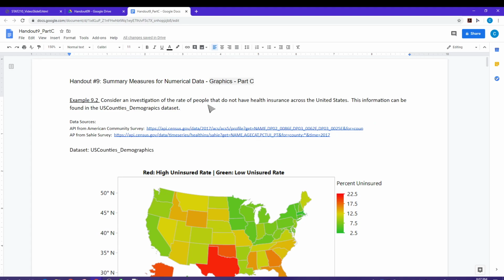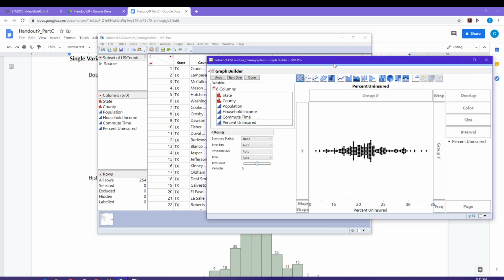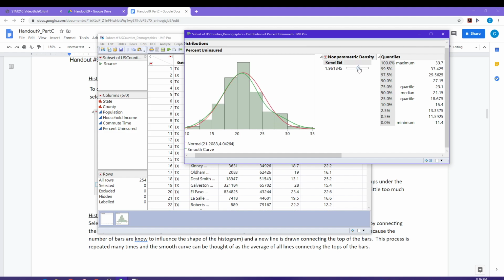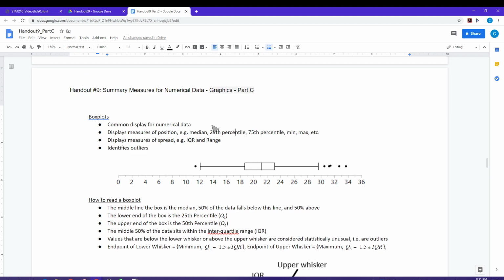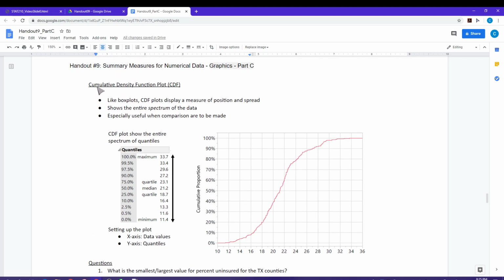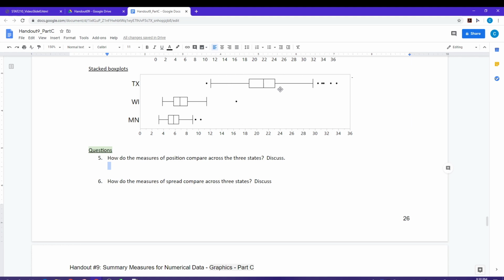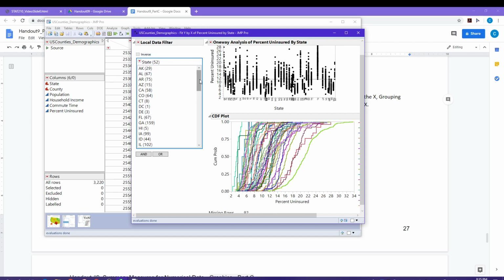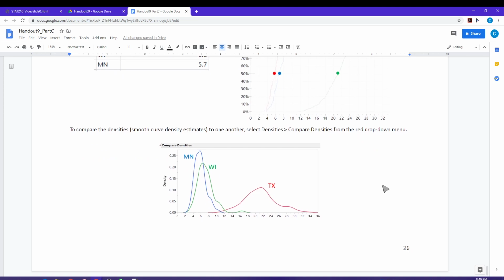STAT 210 Handout 9 Part C - Graphics for Numerical Data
This video covers STAT 210 Handout 9 Part C.  Part C includes pages 17-29 and discussion the various graphics for a numerical variable.